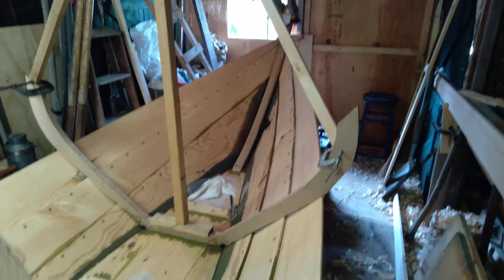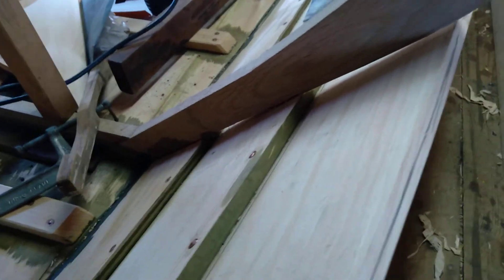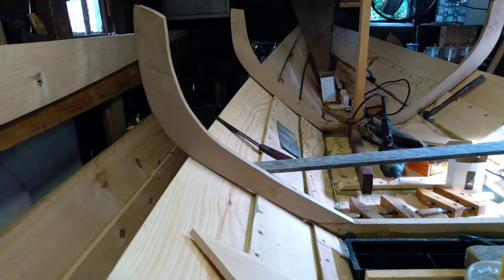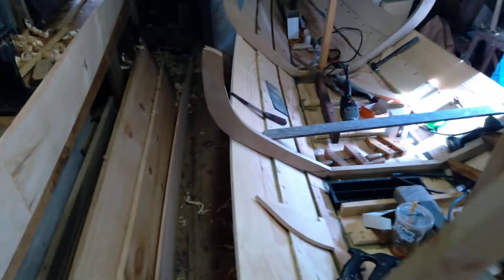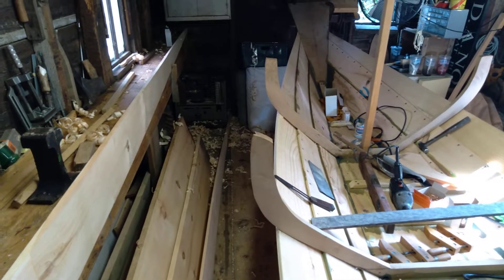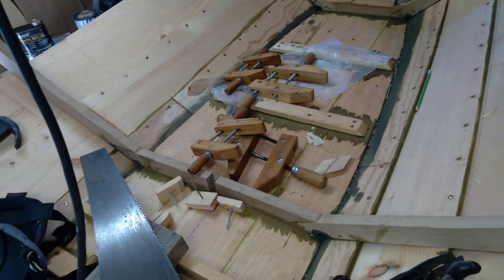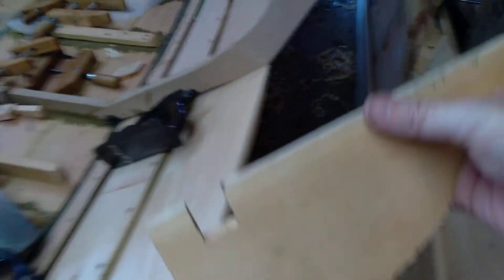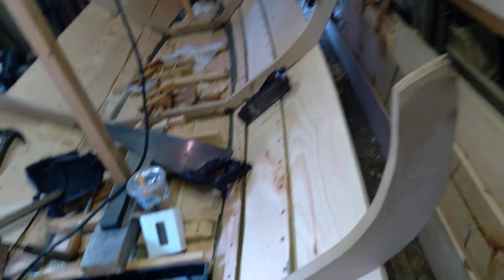AlphaDory, frame knuckles!